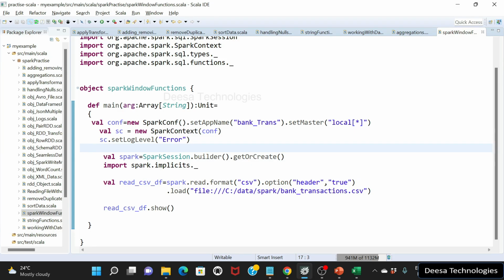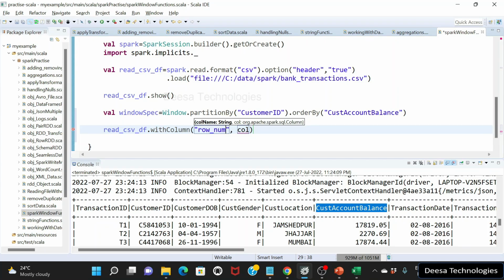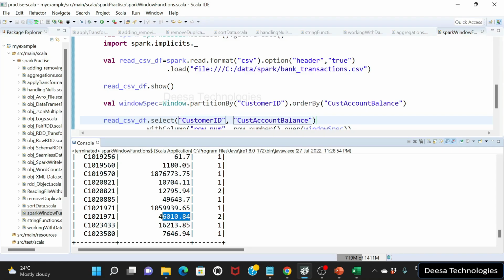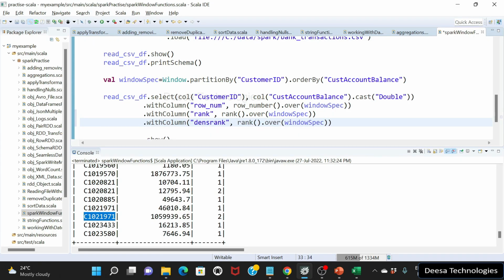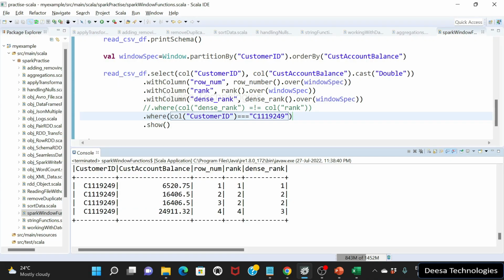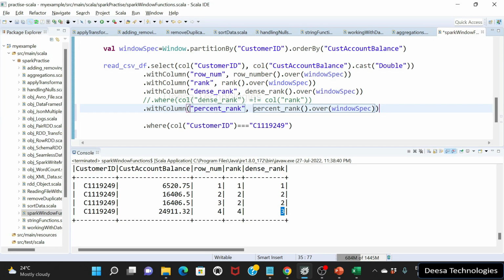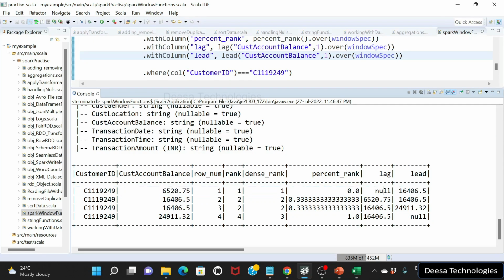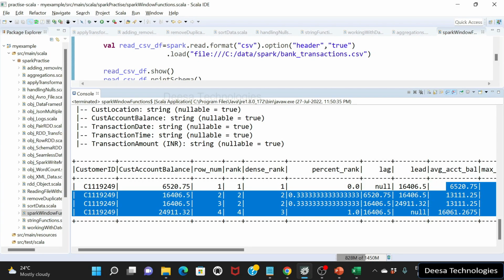Spark Window Functions Explained | Row Number, Rank, Lead & Lag